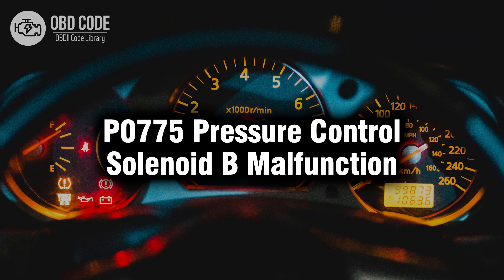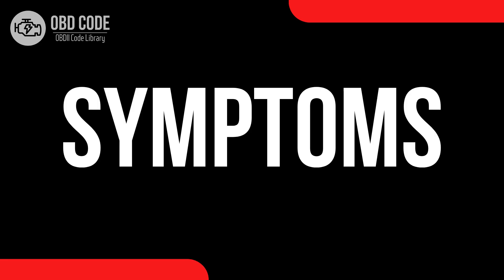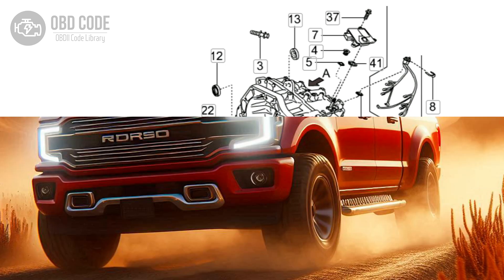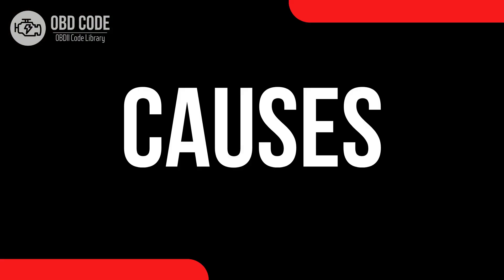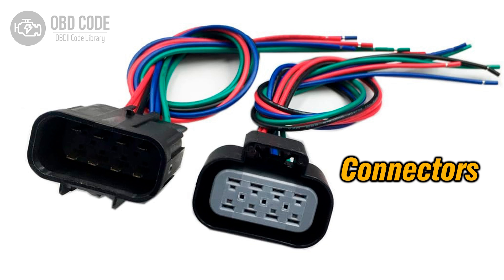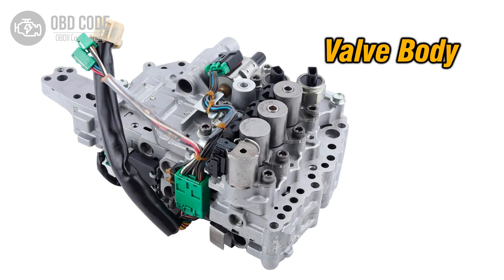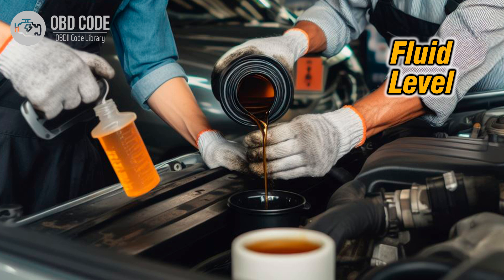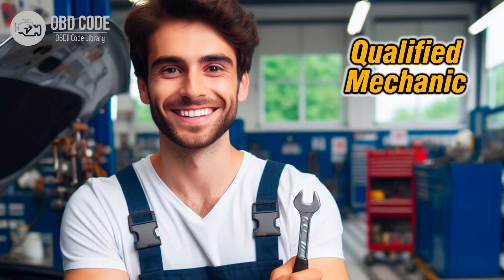P0775 Pressure Control Solenoid B Malfunction 🟢 Trouble Code Symptoms Causes Solutions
P0775 Pressure Control Solenoid B Malfunction